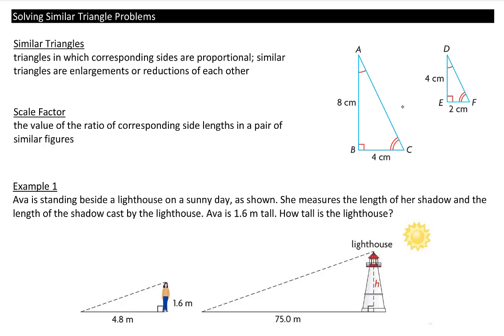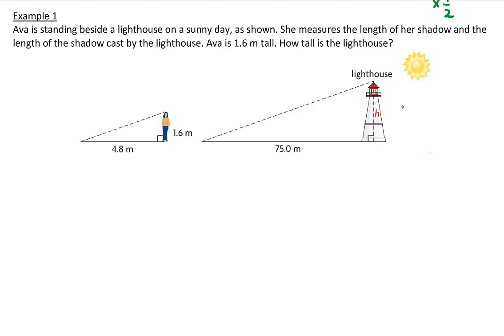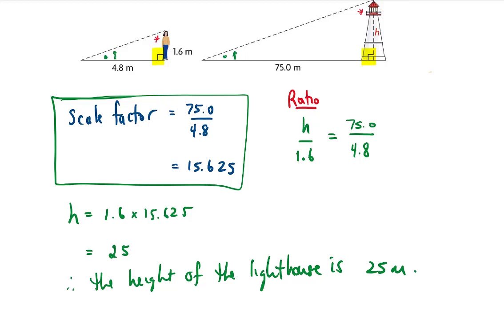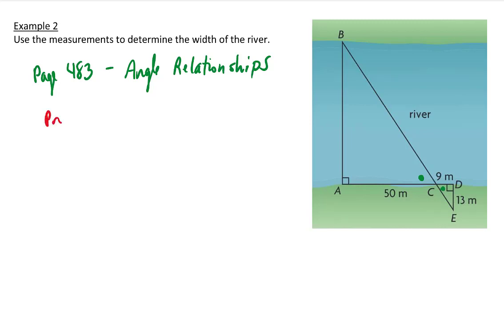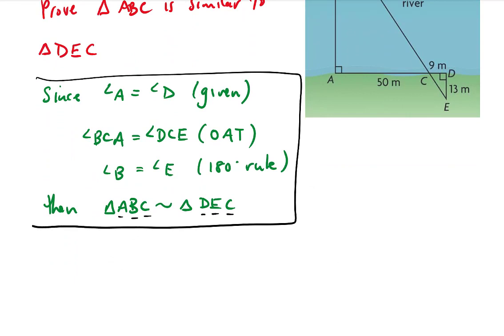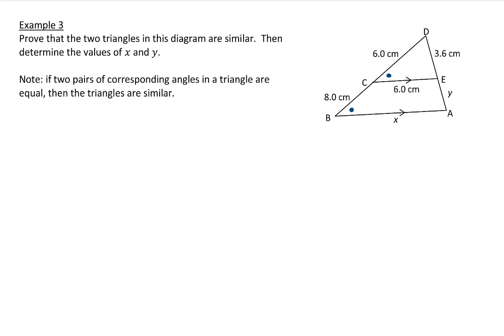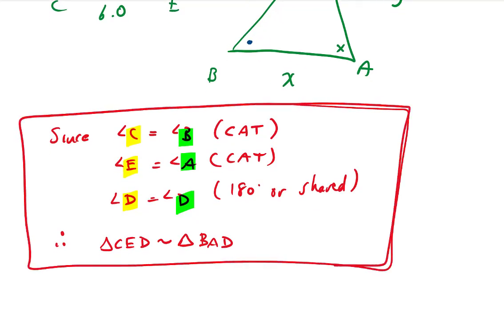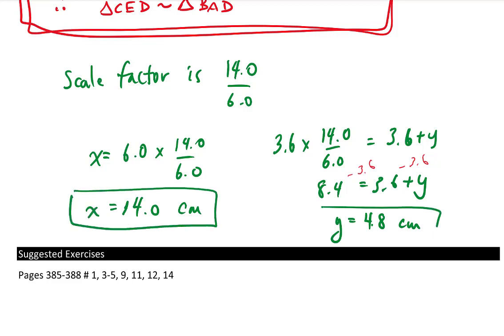Unit 7 Lesson 3 Solving Similar Triangle Problems